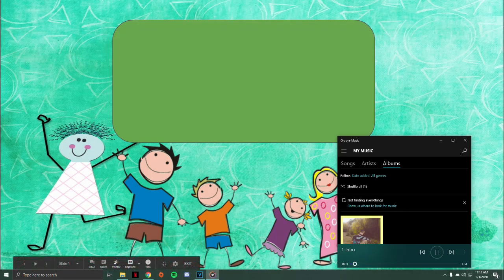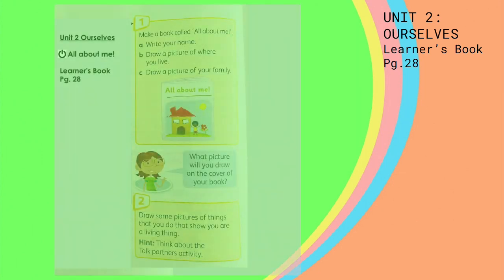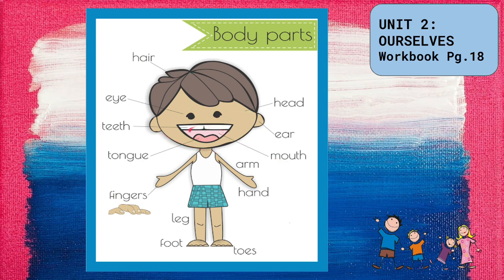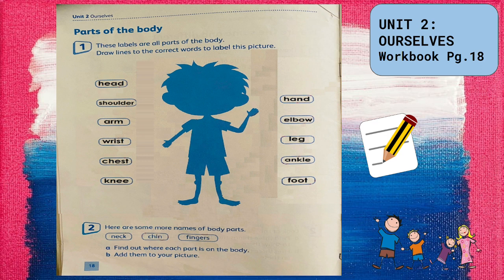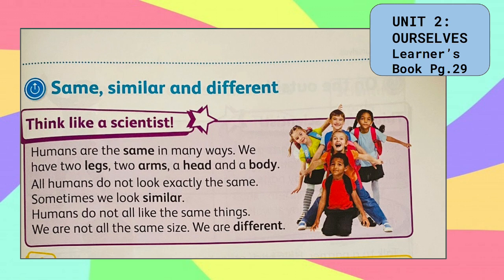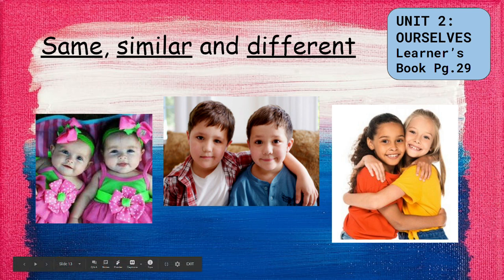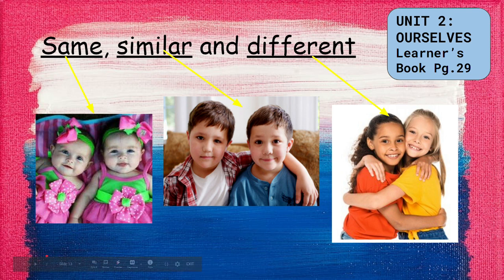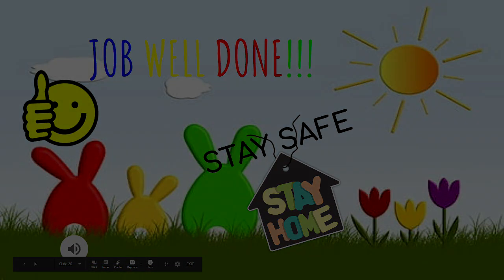UNIT 2: OURSELVES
Science Grade 1 Know About Yourself, Parts of the Body and Why Human is Same, Similar and Different